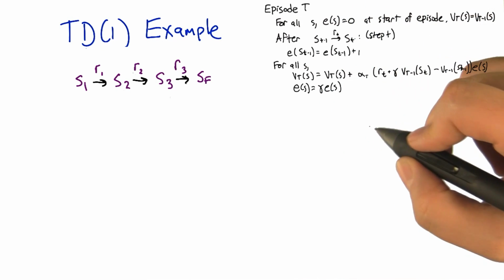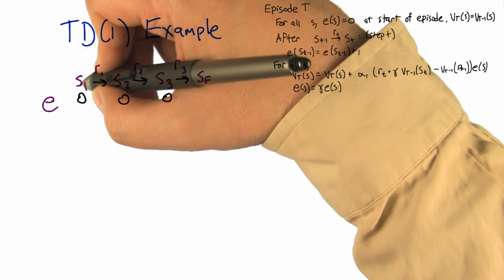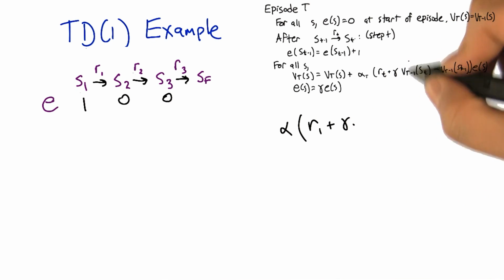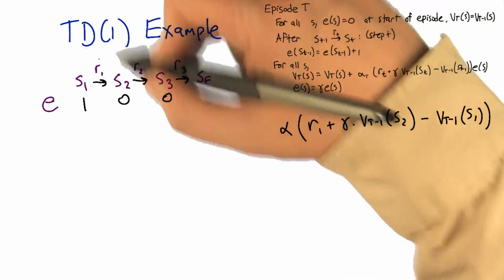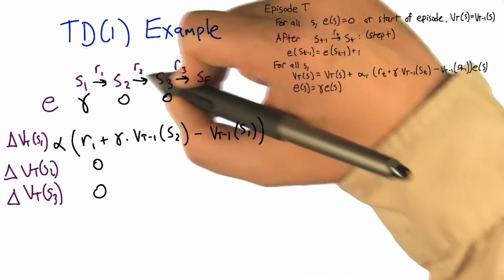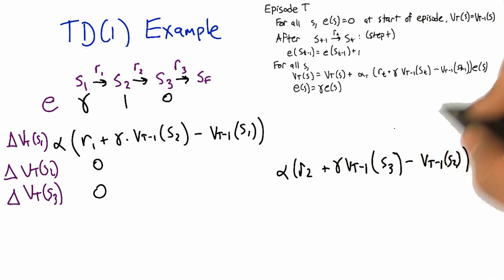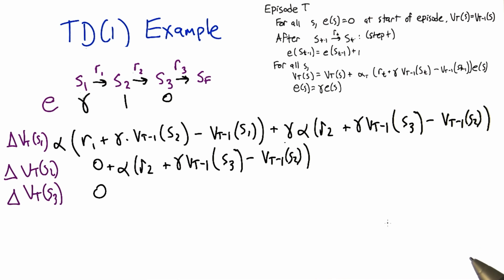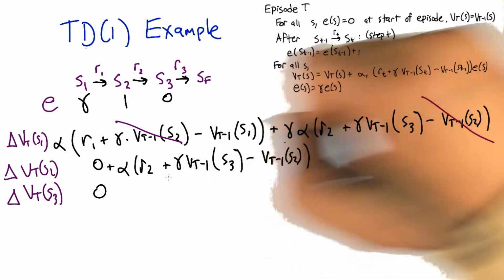TD(1) Example p1